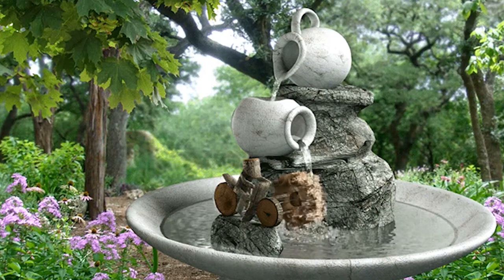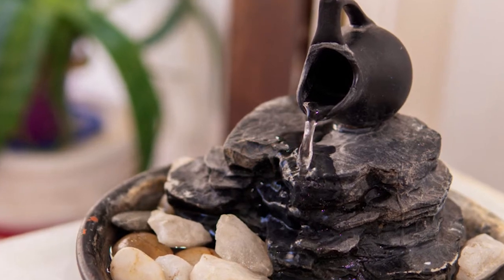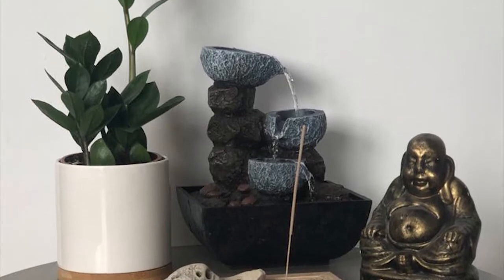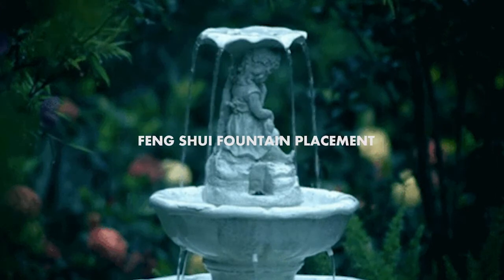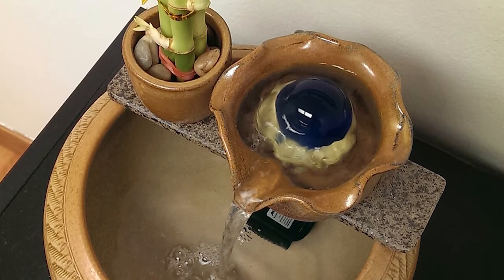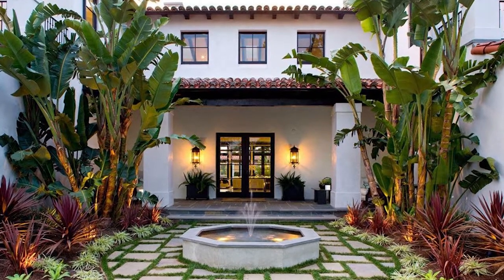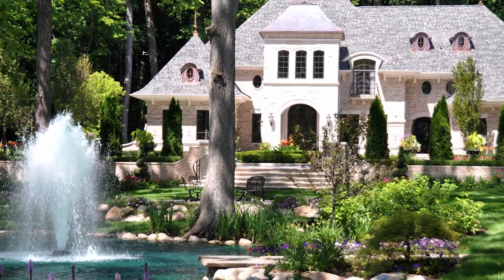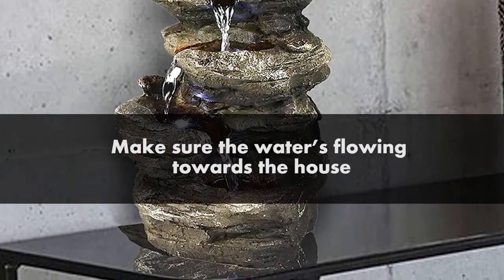Right place for Feng shui fountain to attract money | Where should I put my fountain in feng shui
In this video we will talk about where you should put your fountain in feng shui to attract money and abundance. If you are using a fountain to invite wealth and prosperity, there are a few areas of your home where it might be most effective.